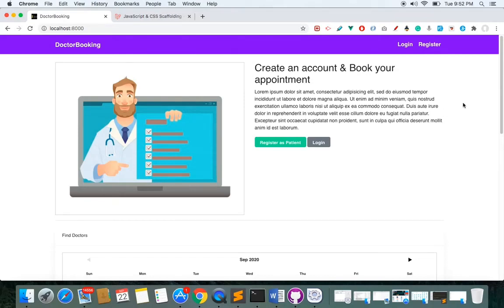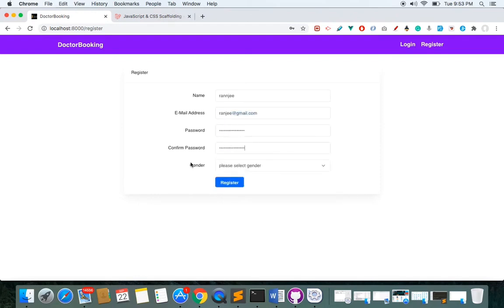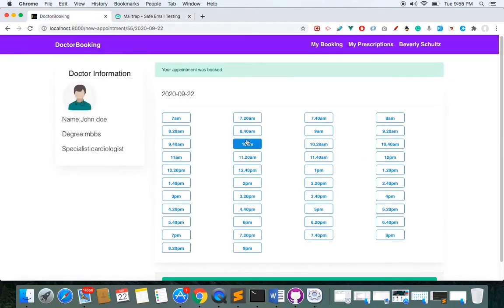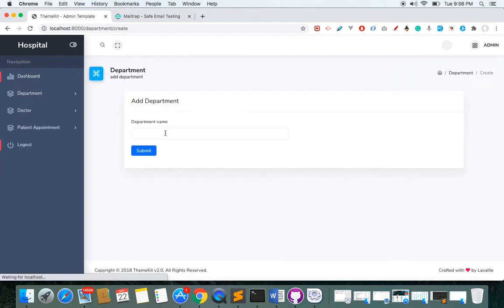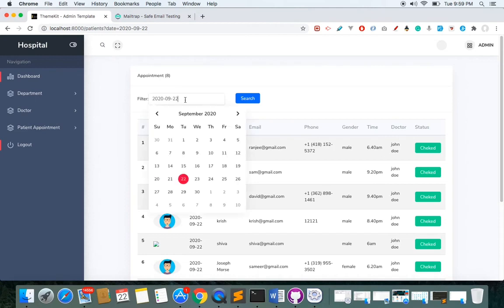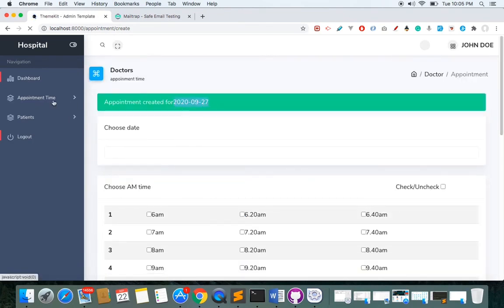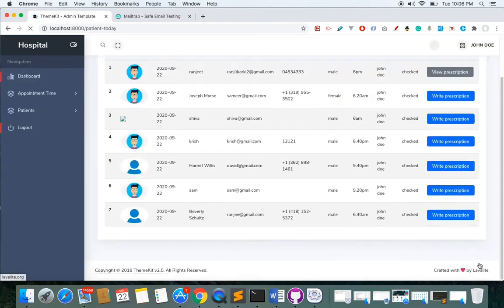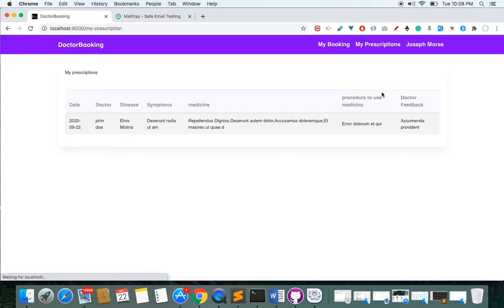Doctor Booking appointment demo by Cloud Walk Software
Online appointment booking system for all kinds of  health care institution.  This is the demo version. Original version will be setup to you own domain.